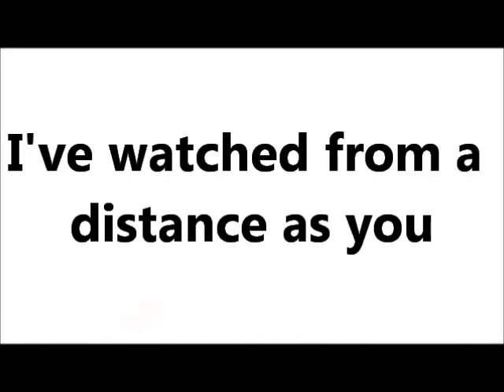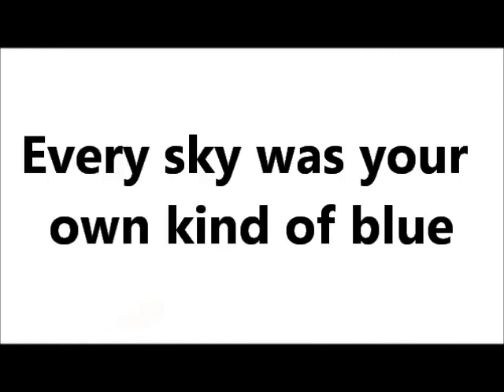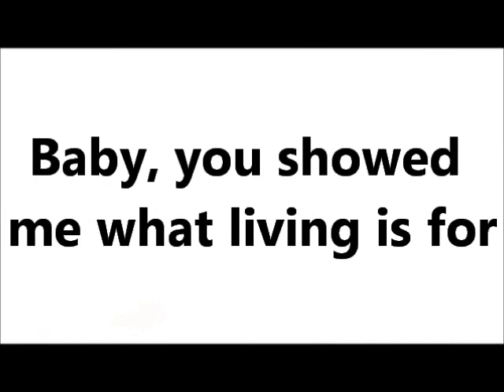Crazier (2009) by Taylor Alison Swift & Robert Ellis Orrall - Hannah Montana Movie - FlopPuppy cover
Taylor Swift - Crazier HD 1080p (3:15) by AvatarMTVnHD

Music & Editor: FlopPuppy

I've never gone with the wind
Just let it flow
Let it take me where it wants to go
Till you open the door
And there's so much more
I've never seen it before

I was trying to fly
But I couldn't find wings
Then you came along
And you changed everything

You lift my feet off the ground
Spin me around
You make me crazier, crazier
Feels like I'm falling and I
I'm lost in your eyes
You make me crazier,
Crazier, crazier

I've watched from a distance as you
Made life your own
Every sky was your own kind of blue
And I wanted to know
How that would feel
And you made it so real

You showed me something that I couldn't see
You opened my eyes and you made me believe

Spin me around
Crazier, crazier, oh

Baby, you showed me what living is for
I don't want to hide anymore

You spin me around
Crazier, crazier
Crazier, crazier

Birth name: Taylor Alison Swift
Born: December 13, 1989; Wyomissing, Pennsylvania, United States
Genres: Country pop, pop, teen pop, country
Occupations: Singer-songwriter, musician, record producer, actress
Instruments: Vocals, guitar, piano, ukulele, banjo
Years active: Since 2006
Labels: Big Machine
Associated acts: Nathan Chapman, Liz Rose

Swift was born on December 13, 1989 in Wyomissing, Pennsylvania. She is the daughter of Andrea Gardner (née Finlay), a homemaker, and Scott Kingsley Swift, a stockbroker. Her maternal grandmother, Majorie Finlay, was an opera singer. Swift has a younger brother, Austin.

When Swift was in fourth grade, she won a national poetry contest with a three-page poem, "Monster In My Closet". At the age of ten, a computer repairman showed her how to play three chords on a guitar, sparking her interest in learning the instrument. Afterwards, Swift wrote her first song, "Lucky You". When Swift was 12, she devoted an entire summer to writing a 350-page novel, which remains unpublished. She began writing songs regularly and used it as an outlet to help her with her pain from not fitting in at school. Swift was a victim of bullying, and spent her time writing songs to express her emotions. She also started performing at local karaoke contests, festivals, and fairs.

Swift's lyrics are highly autobiographical; she has said that "If you listen to my albums, it's like reading my diary."

Swift's greatest musical influence is Shania Twain. Her other influences include Dixie Chicks, Dolly Parton, LeAnn Rimes, Patsy Cline, Tina Turner, and her grandmother.

Swift once said, "I thought people might find them hard to relate to, but it turned out that the more personal my songs were, the more closely people could relate to them."

Swift once said, "Every single one of the guys that I've written songs about has been tracked down on MySpace by my fans."

The New York Times described Swift as "one of pop's finest songwriters, country's foremost pragmatist and more in touch with her inner life than most adults".

A woman sits on a white chair in a dark room. She rests her elbows on top of her crossed legs. Her hands clutch her curly blond hair.

The song's appearance in Hannah Montana: The Movie came about after filmmakers approached Swift about using her music in the film. Film officials emailed her asking for a song "that was perfect to fall in love to" and "sort of a country waltz". Although it was not written intentionally for the film, Swift sent in "Crazier" and the filmmakers "loved it".

Warren Truitt of About.com complimented Swift's "chim[ing]" in the ballad.

Heather Phares of Allmusic praised the track, calling it "the best song on
Hannah Montana: The Movie". She complimented it for being "more genuine, more effortless, than any of [Cyrus'] or Hannah's tracks".

James Berardinelli agreed, stating, "Arguably, the movie's biggest mistake is having Taylor Swift perform a song, since she can sing and the comparison is not flattering to the movie's star."

Leah Greenblatt of Entertainment Weekly described "Crazier" as "a pretty, yearning ballad."

Premiere magazine reviewer Olivia Putnal referred to Swift's performance one of the film's "high points".

Peter Hartlaub of The San Francisco Chronicle believed that Swift's cameo was enjoyable, but also calls it a mistake on the part of the filmmakers, explaining "Swift is so talented that she makes Cyrus seem bland by comparison."